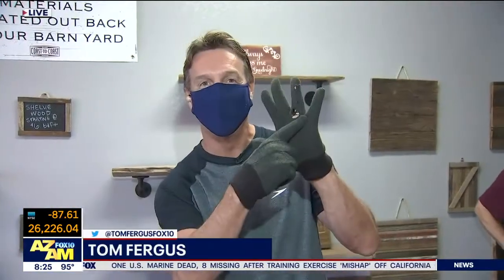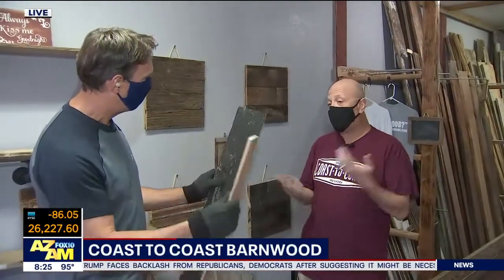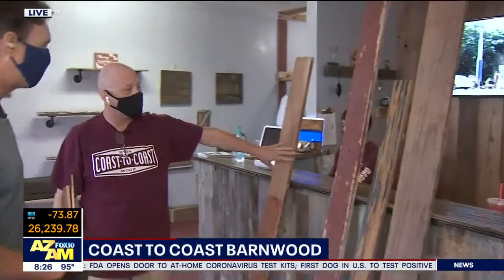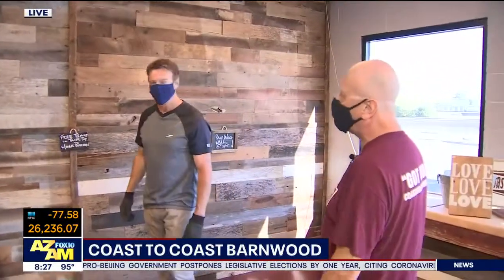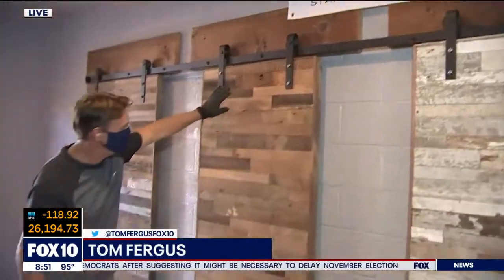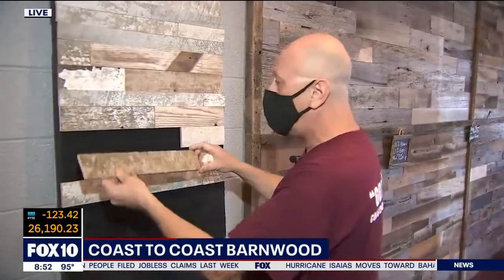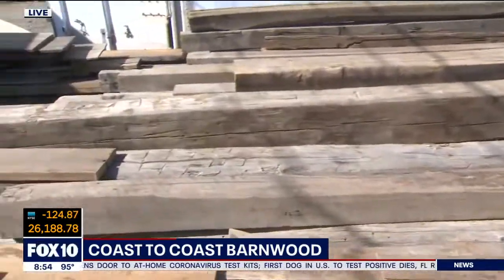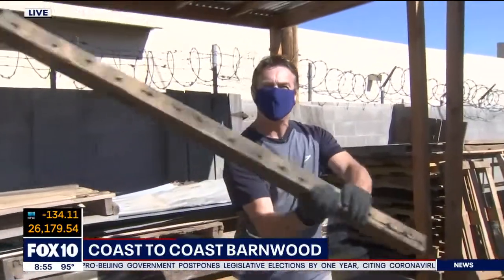FOX 10 ARIZONA MORNING & COAST TO COAST BARNWOOD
We are so thankful to have been spot lighted on FOX 10 Arizona Morning! This was a complete surprise to us and can't thank FOX 10 enough for taking time to share a little bit about us to the local community.

Thank you for viewing and please consider Coast to Coast Reclaimed Barnwood for any future reclaimed projects of your own.

We specialize in Accent Walls, Shelving, Fireplace Mantles, Barn Doors, and much more.